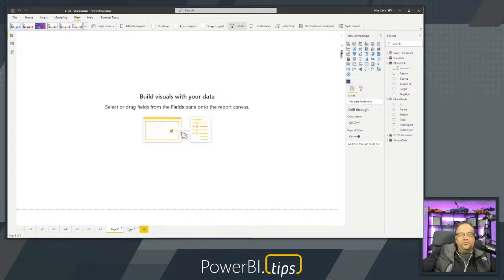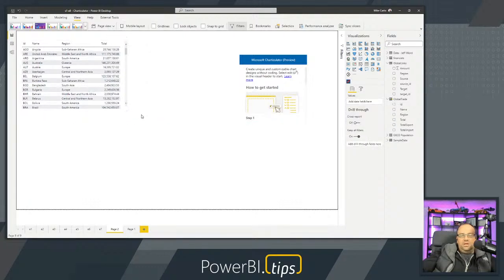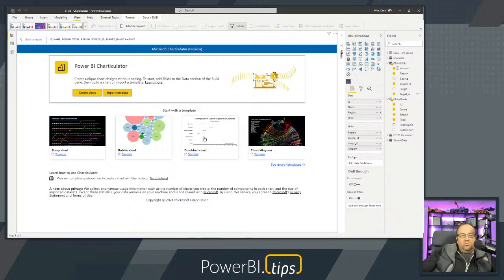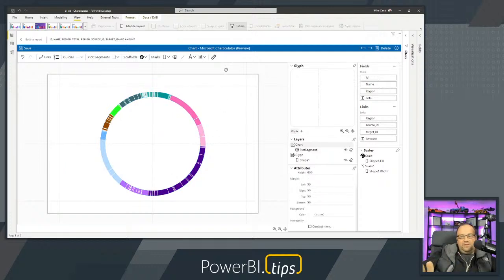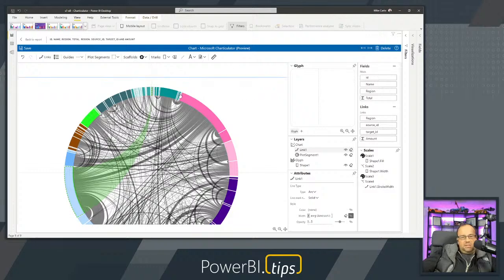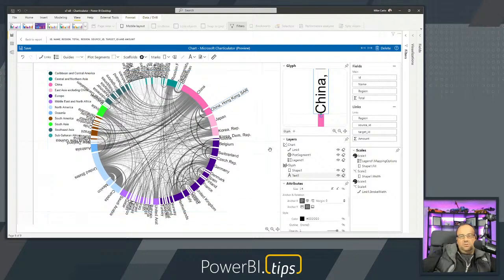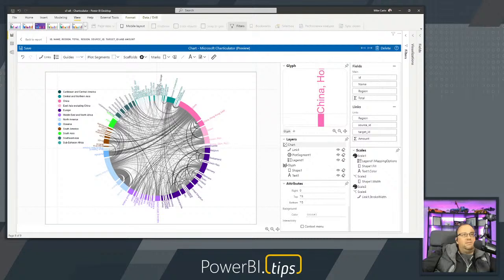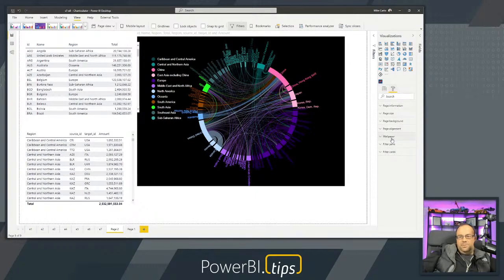Charticulator Visual IS HERE!!! - Season 1 Episode 8 - Global Trade Chart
We walk through a first look at the new Charticulator visual from Microsoft Power BI team.

This video we are exploring the Microsoft Tutorial for Global Trade